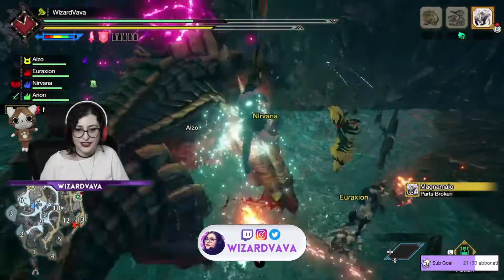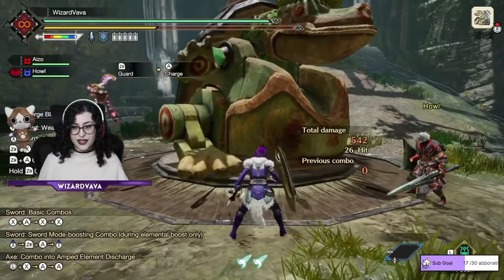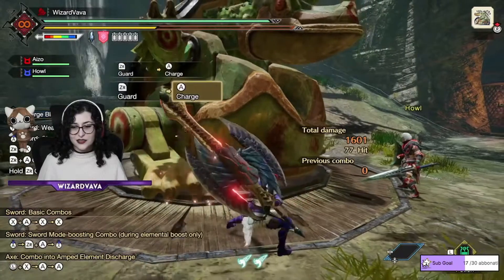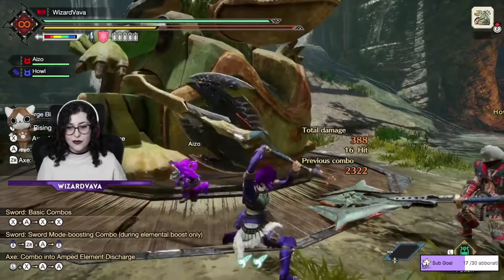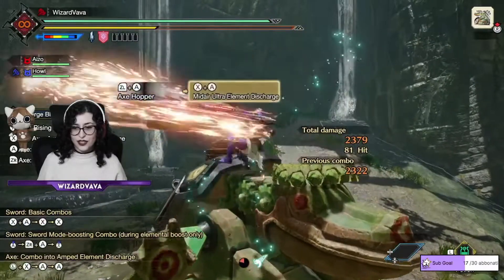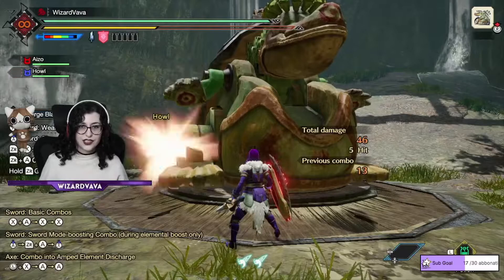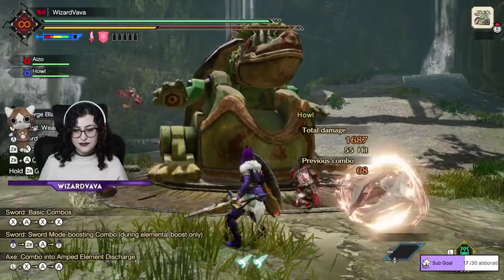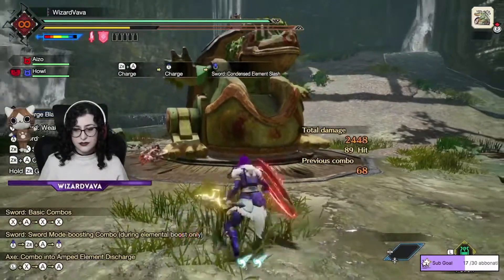Monster Hunter Rise - How to ROCK Using CHARGE BLADE! - Quick Guide to CB - Weapon's Tutorial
Hi Wizardini, I will talk about Monster Hunter Rise gameplay,  Monster Hunter Rise tutorial, we will see how to use the Charge Blade to see if this weapon is worth it. We will explore the details on how to master the CB, the Monster Hunter Rise charge blade and wirebugs skills to use and what you can do, the combos for cb, and in a super easy and quick guide.
I hope you will enjoy this Monster Hunter Rise Sunbreak tutorial video.
Let the Game Begin! 💜

if you want to see me playing monster hunter live check my twitch channel, I go live every Wednesday, Friday, Saturday, and Sunday, Check the link below 💜

Amazon Prime Free

Monster Hunter Rise:
Xbox+Windows - Deluxe Edition

Monster Hunter World Iceborne:
Xbox one